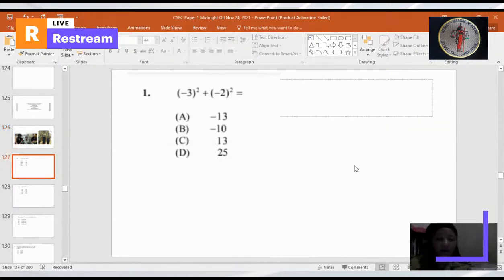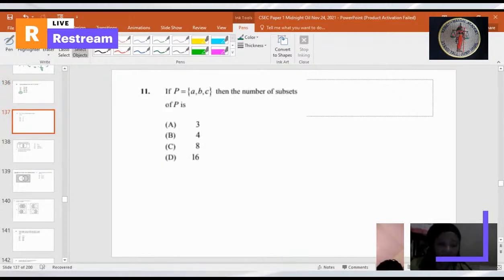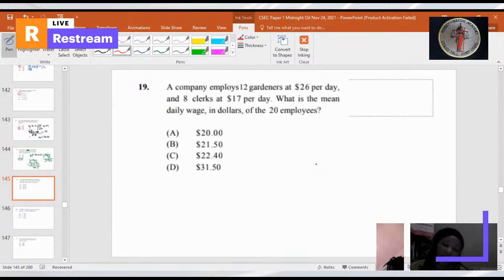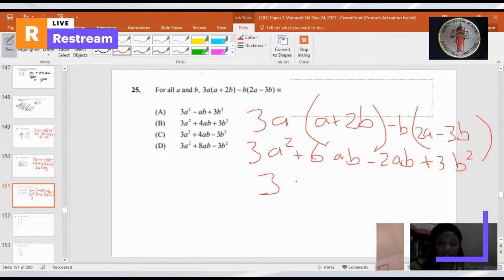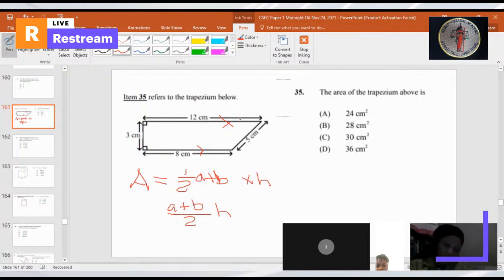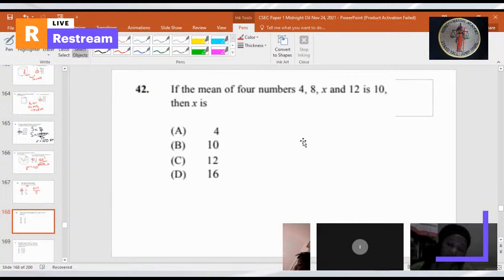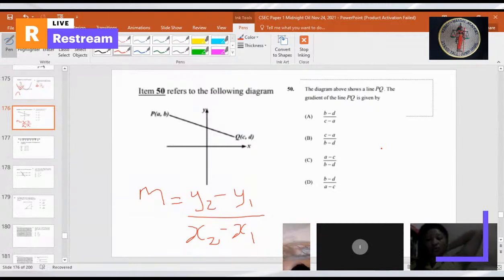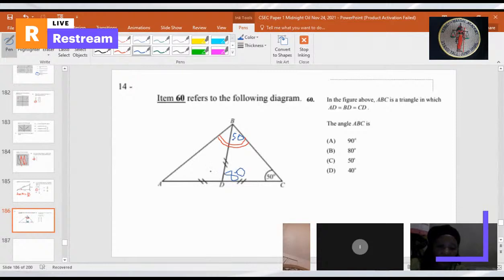CSEC Math Multiple Choice (Paper 1) Midnight Oil Series